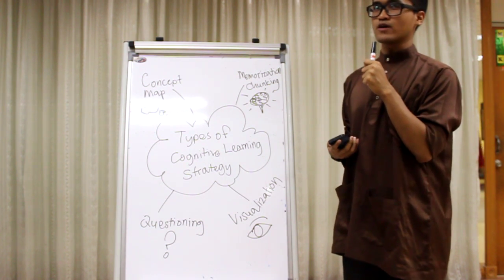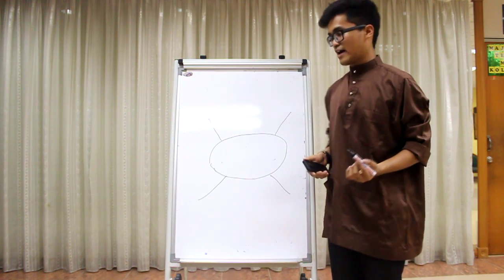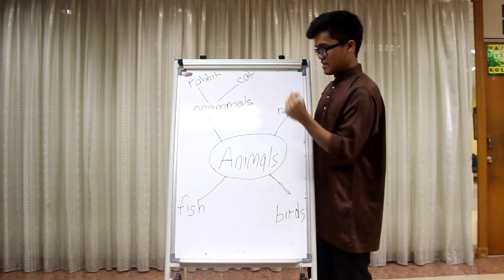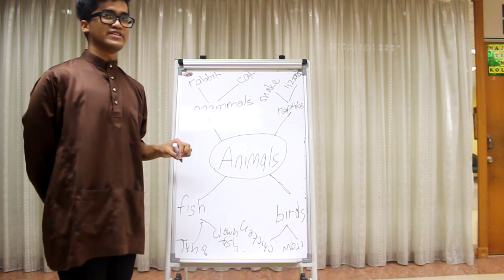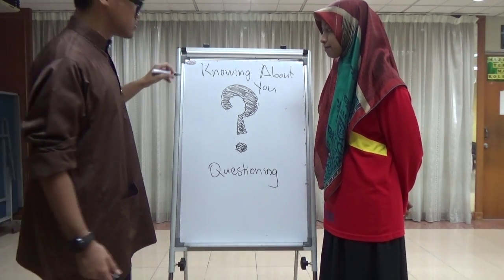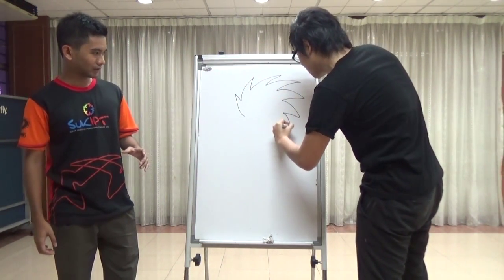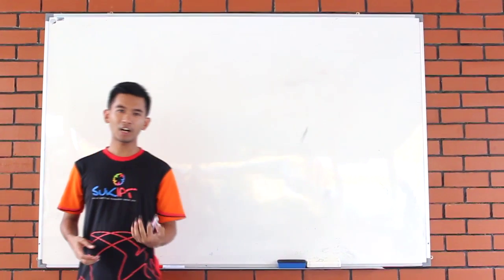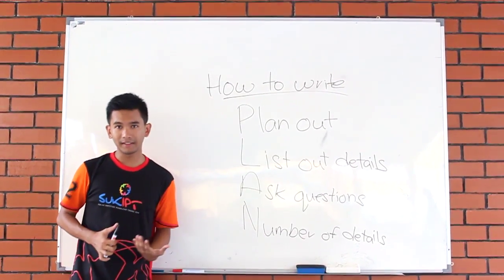Cognitive Learning Strategy Video